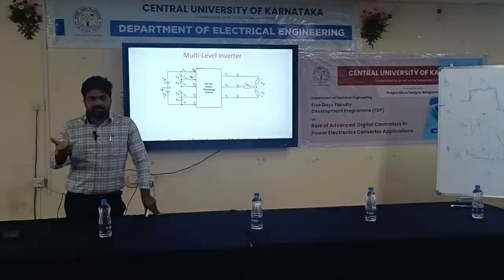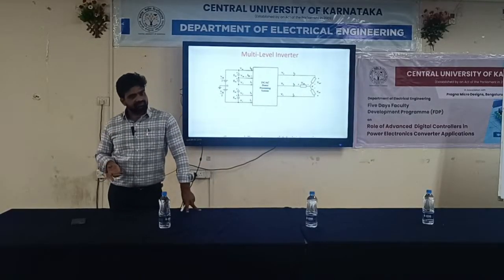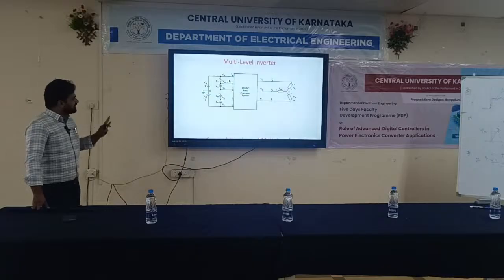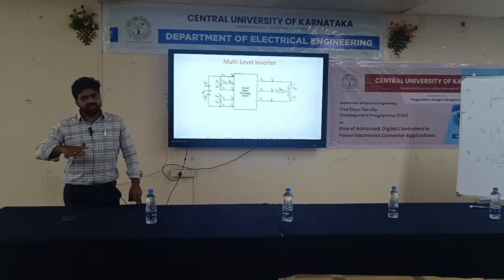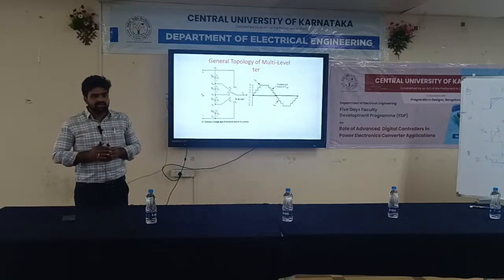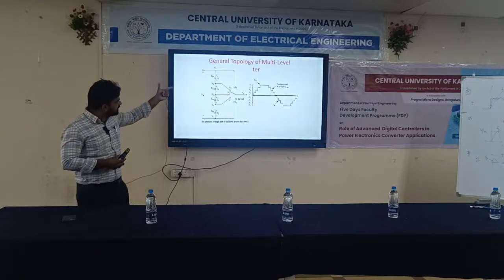KICCHA SHEETAL JAIN CREATION is live